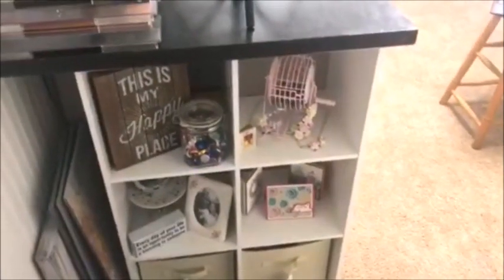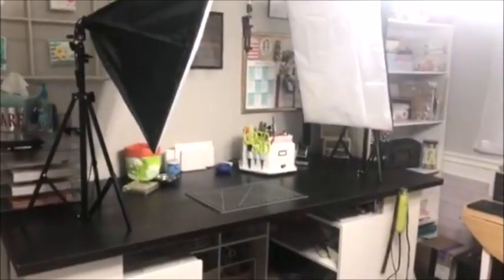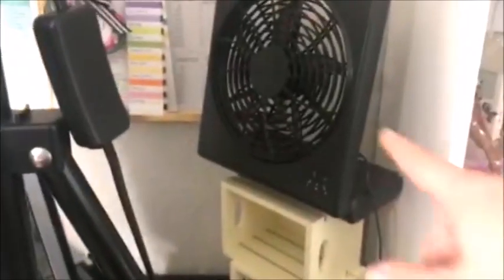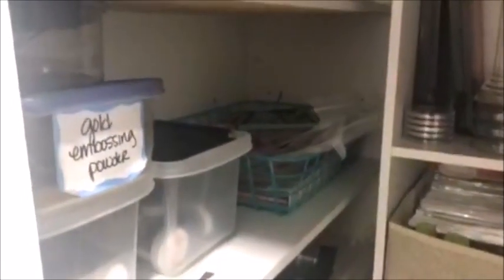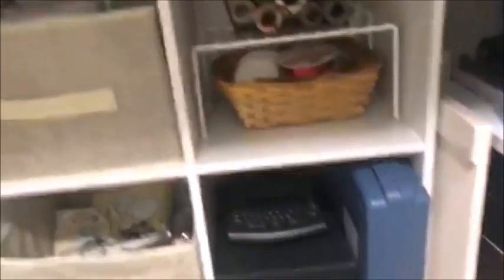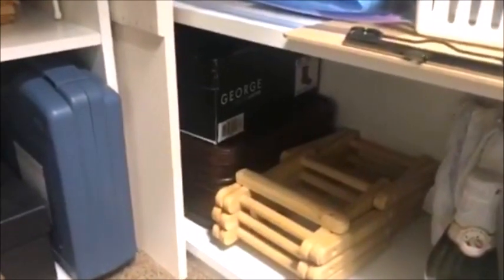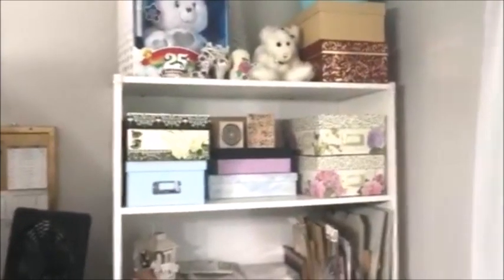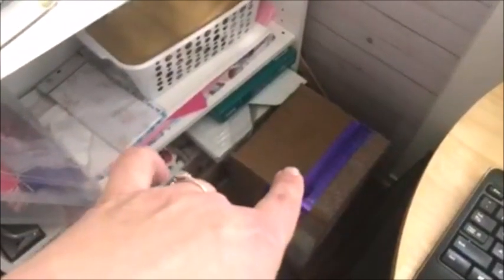Craft Room Tour | Facebook Live Repost